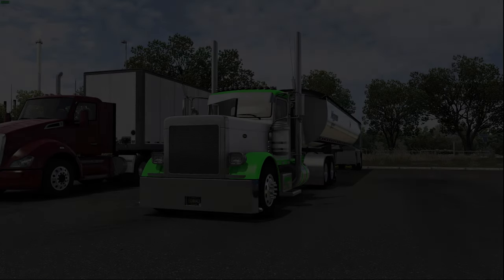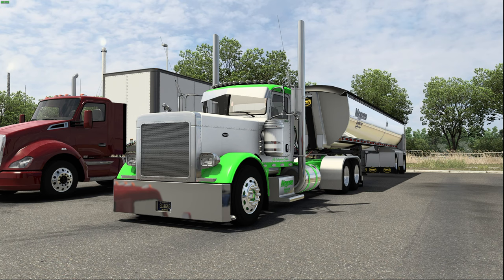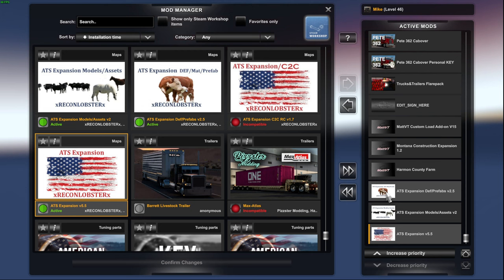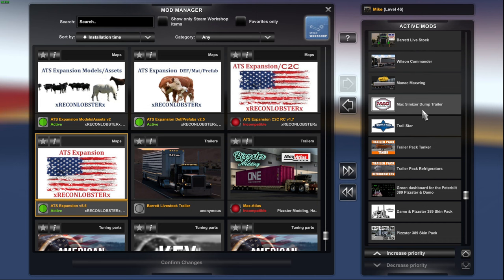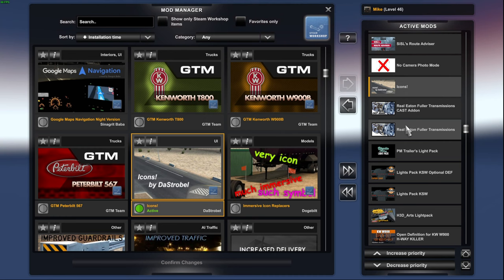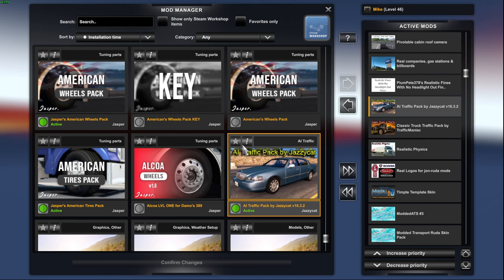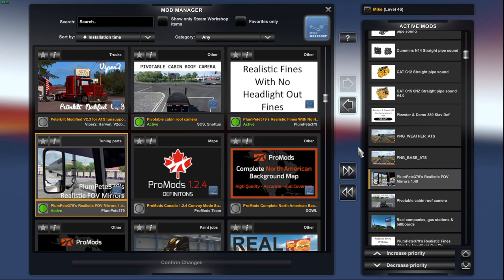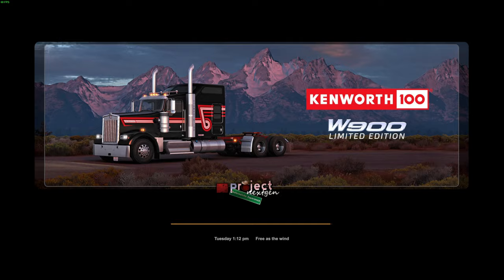MOD UPDATE | Truckin' The USA! | 1.49+ | American Truck Simulator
Please keep that in mind, I can help you get to where you need to go however, a lot of the install on your end will be user preference!  I also take no responsibility if your PC explodes LOL

DO NOT - Copy my LOAD ORDER. This for some reason works for me and my setup, this may NOT work for you! Please be cautious!

~Mods~
STEAM WORKSHOP - JUST SEARCH THE MOD NAME IN BAR

Serial Black Engines - Coming Soon !

Channel Partners!

Wanna become a partner of the Hammerhead Community? Shoot me an email!

Hammer Down!